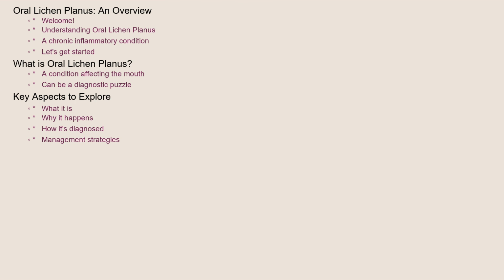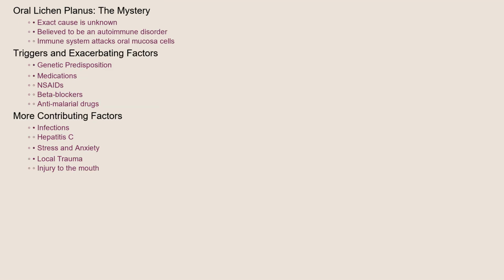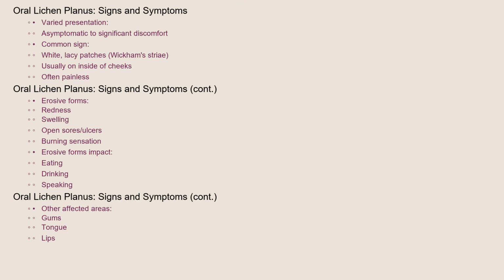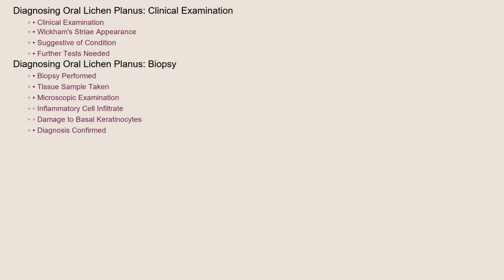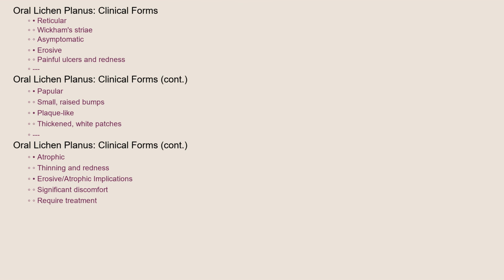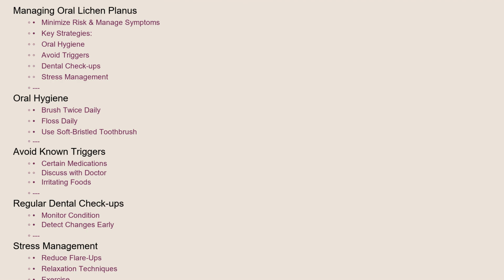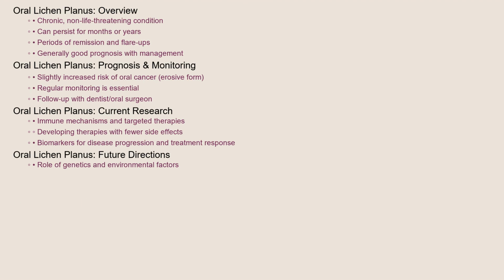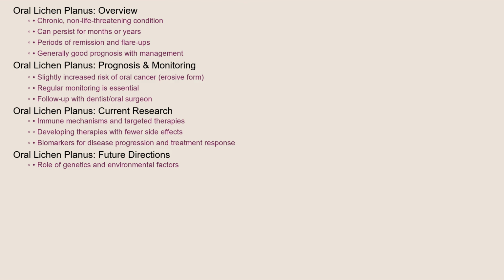Oral lichen planus Explained Causes, Symptoms and Treatment, All Insights